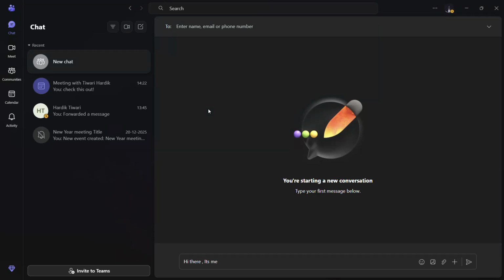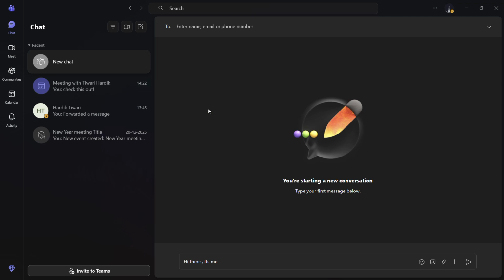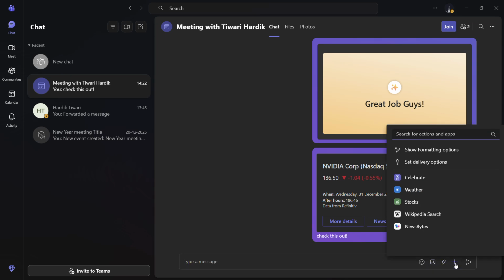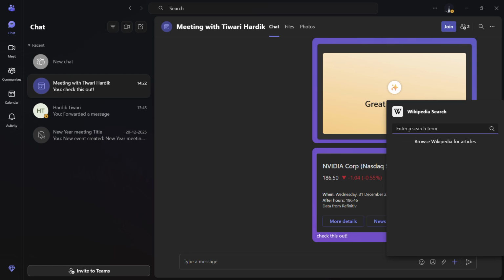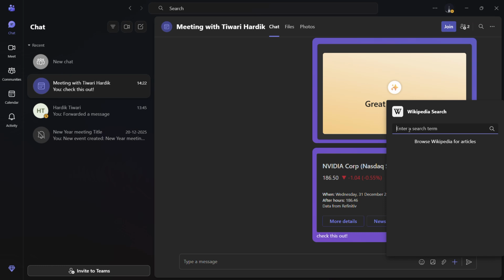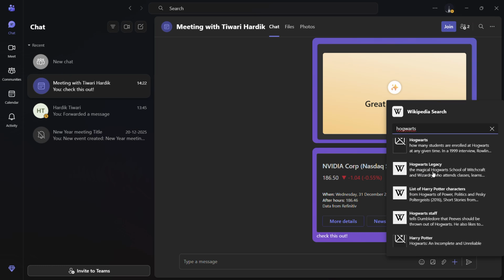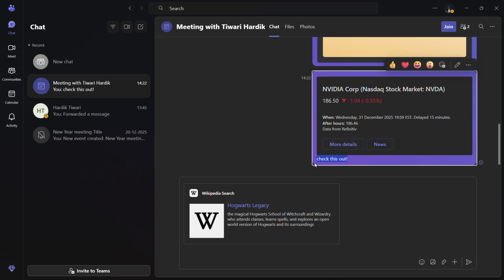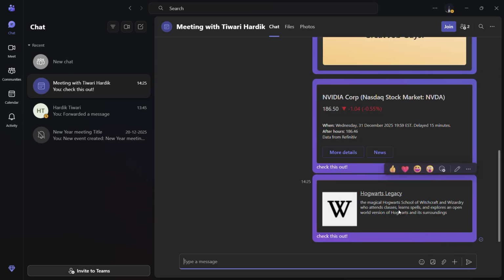How to Embed Wikipedia Articles in Microsoft Teams (2026 Guide)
Stop switching between tabs to share general knowledge! In this 2026 updated tutorial, I’ll show you exactly how to embed Wikipedia articles directly into your Microsoft Teams messages on your Windows PC. Whether you’re providing context for a project, sharing historical facts, or settled a quick team debate, the built-in Wikipedia Search app makes sharing rich, interactive summaries easier than ever.

In this video, we cover:

The Wikipedia Messaging Extension: How to access the "Wikipedia Search" tool from the "Actions and apps" (+) menu in your message bar.

Searching in Real-Time: I’ll show you how to search for any topic without leaving Teams and preview the top results before you share them.

Embedding the Article Card: How to insert a rich "Adaptive Card" that includes the article title, a brief summary, and a thumbnail image, making your message look professional and informative.

The January 2026 "Secure-by-Default" Update: What you need to know about the new security protocols (effective January 12, 2026) that automatically verify Wikipedia links to ensure they are safe and from the official domain.

Channel vs. Chat Sharing: Why these embedded cards are perfect for providing quick definitions in a group project or a private 1-on-1 conversation.

Using the Wikipedia extension saves your team time and keeps everyone focused on the conversation.